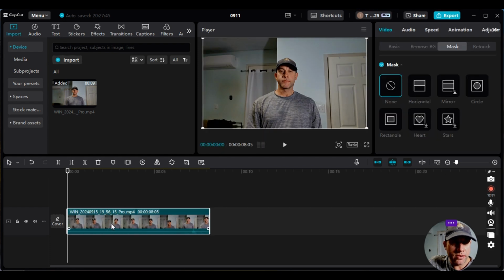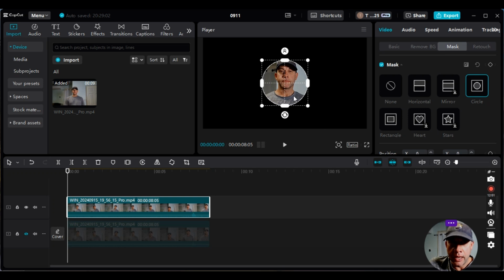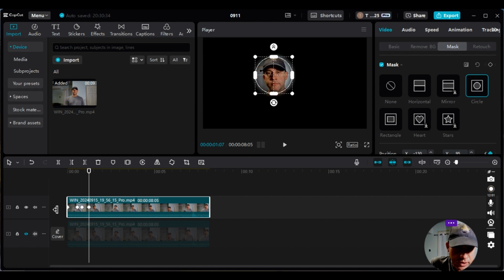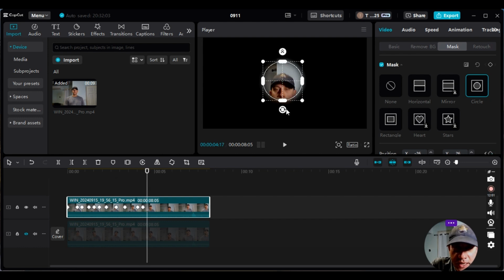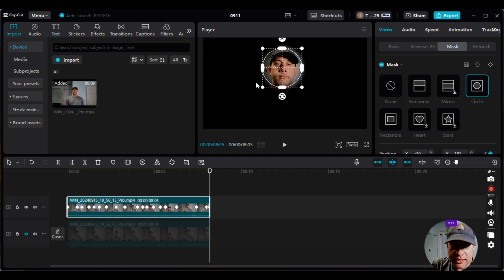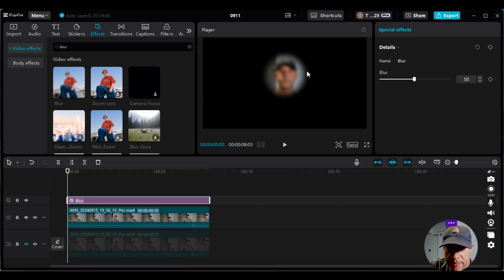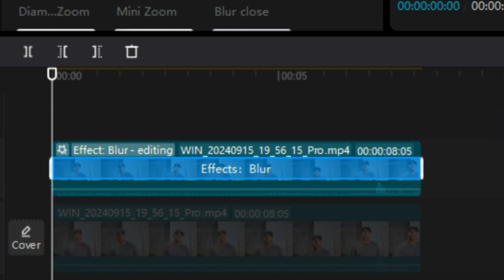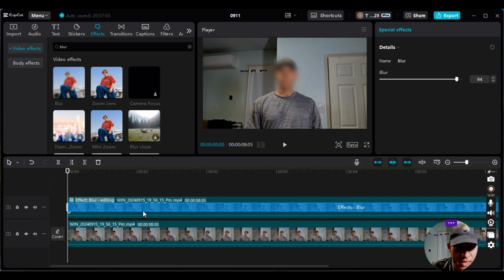How To Blur Face In CapCut PC (Real-Time Step By Step Tutorial For Beginners)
This video is a step by step tutorial on how to blur face in Capcut PC for Beginners. As usual, I take a thorough approach to make sure people understand how to properly blur a face (In motion) using Capcut PC.

Timestamps:

00:00 intro
01:36 Circle Mask Before Blur In Capcut PC
02:26 Using Keyframes To Move Mask around Screen
06:40 Adding Blur Effect To Clip In CapCut PC (Option 1)
08:40 Adding Blur Effect To Clip In CapCut PC (Option 2)
09:42 Finished Product How to Blur Face In CapCut PC (End)